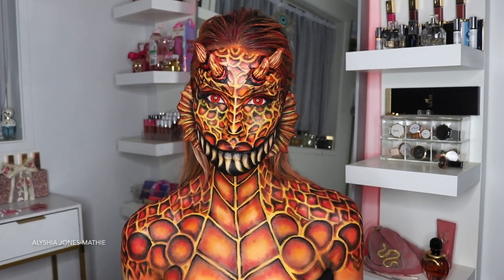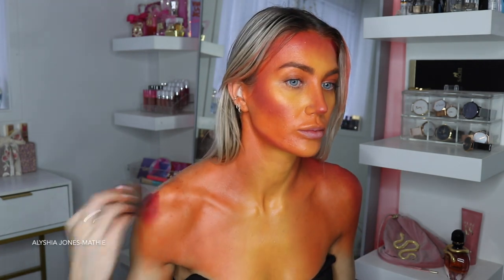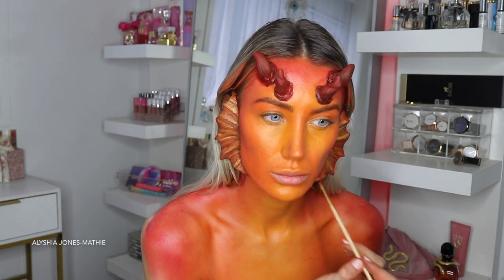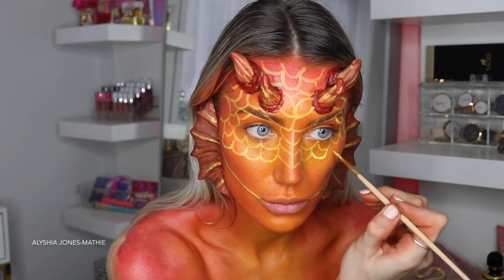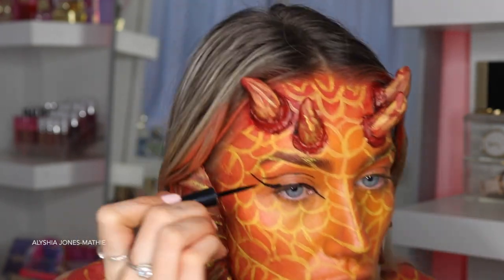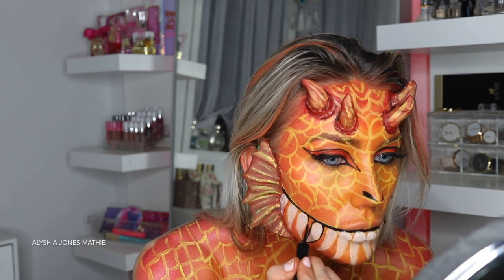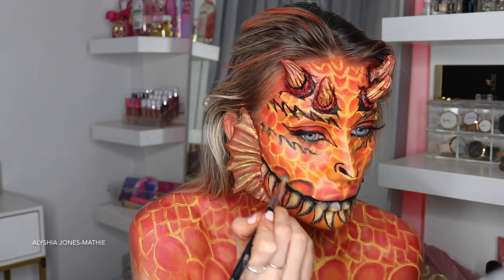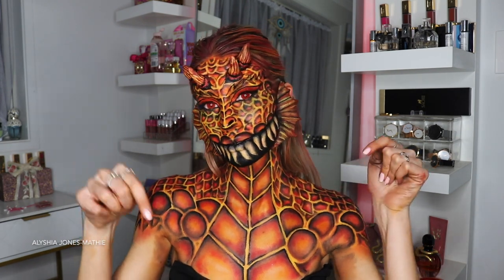DRAGON makeup tutorial! ...WOW.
I hope you guys like this makeup look! It took me 6 hours to do! It looks harder then it actually is to achieve, I hope this gives you some inspiration or you can attempt to follow along with the tutorial and be the coolest at the next dress up party or on Halloween!

Products used:
Body FX New Zealand rainbow face paint palette
BodyFX New Zealand Jurassic 2 primal contact lenses
Body FX New Zealand prosthetics- horns and gills
Makeup Revolution birds of paradise palette
Wet n Wild H20 liquid eyeliner
1000 hour classic collection kitten lashes
Rimmel kind & free eyeliner black
Rimmel kind & free mascara black
NYX primal colors hot black eyeshadow
NYX primal colors hot red eyeshadow
Red face paint $2 shop

♡ Video Info ♡
Camera I use: CanonEOS 80D
Editing: imovie 2014
Lighting: Photogear 65W ring light